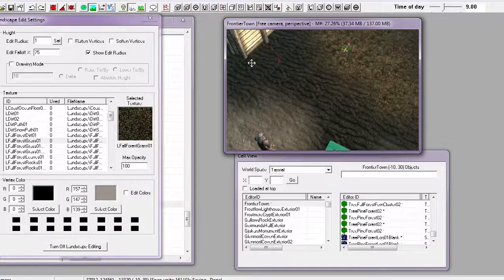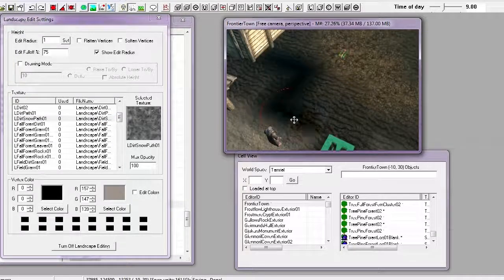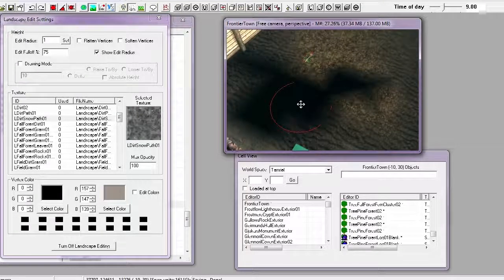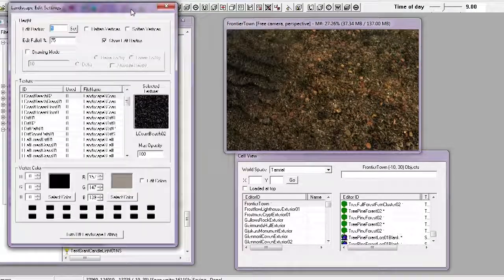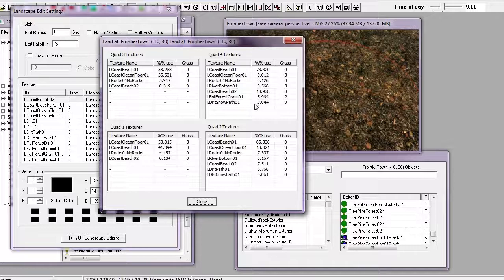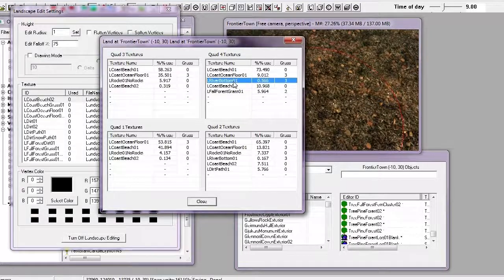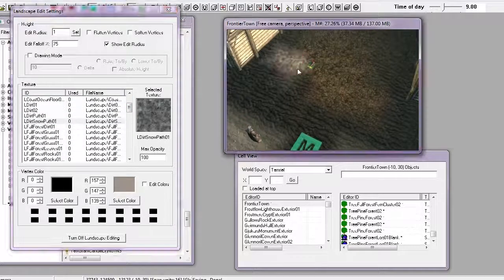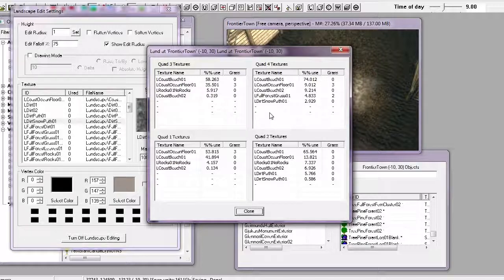Skyrim Creation Kit - Black Texture Terrain Editor FIX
Skip to Solution: 1:30

How to FIX the Black textures in Terrain Edit in Skyrim Creation Kit

** May work with Fallout 4, because the engine is essentially the same, but I don't have the Fallout 4 GECK so someone has to test this for me

Please Like or Share with others on Social Media so we can all Help Each Other!